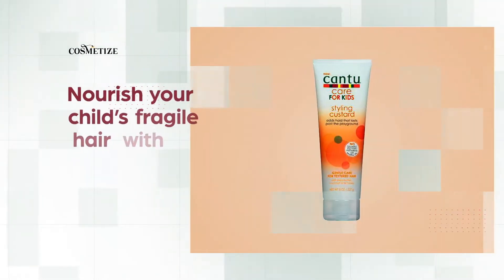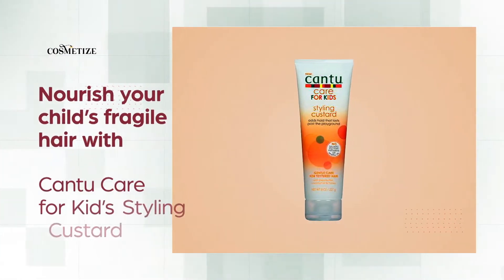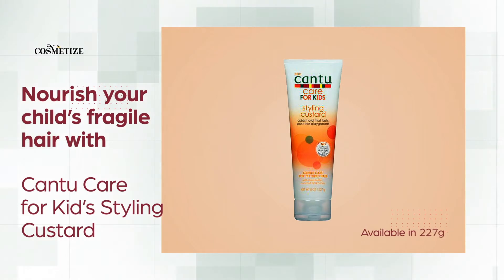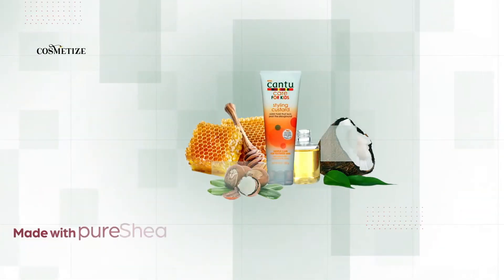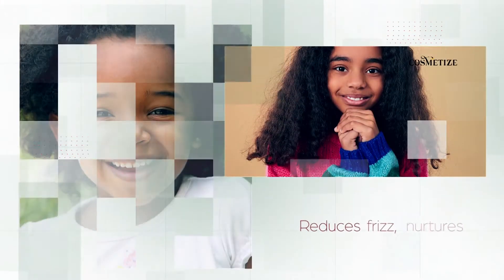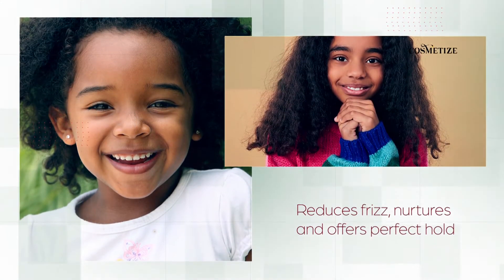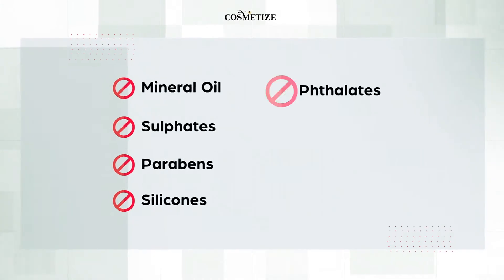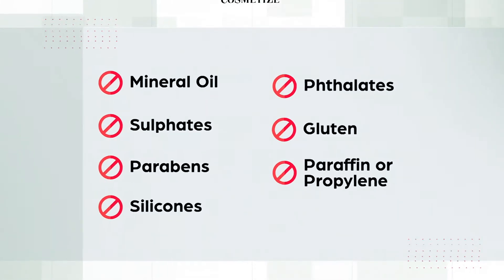Cantu Care for Kid's Styling Custard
It is a blend of 100% natural shea butter, honey and coconut oil that altogether make the product mild but effective. Cantu Care for Kid's Styling Custard is ideal for poofs and ponytails and it decreases frizz. It is made with all natural ingredients and no harmful substance like sulphate, gluten or mineral oil has been added to it. The product nourishes fragile curls and coils and waves as well. Cantu kids products online promotes gentle care and they are perfect for textured hair.
Key Features:
• Ideal for poofs and ponytails
• Reduces frizz
• No harsh ingredients
• Promotes gentle care

How To Use:
• Divide your hair into sections, Take CANTU Kid's Styling Custard in your hand
• Apply the custard into each section of your hair
• Continuously elongate your hair and curls to define them and add volume to your hair
• Do not rinse your hair after application

Ingredients:
Water (Aqua, Eau), Butyrospermum Parkii (Shea) Butter, Cocos Nucifera (Coconut) Oil, Honey Extract (Mel, Extrait de Miel), Panthenol, Polyquaternium-37, Fragrance (Parfum), Corn Starch Modified, Propylene Glycol Dicaprylate/Dicaprate, PPG-1 Trideceth-6, Propylene Glycol, Citric Acid, Phenoxyethanol, Ethylhexylglycerin